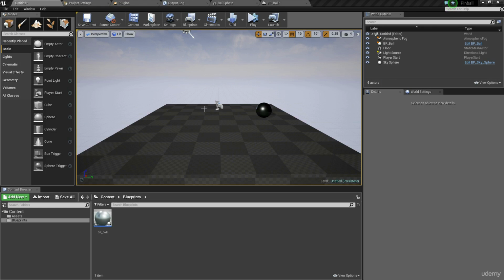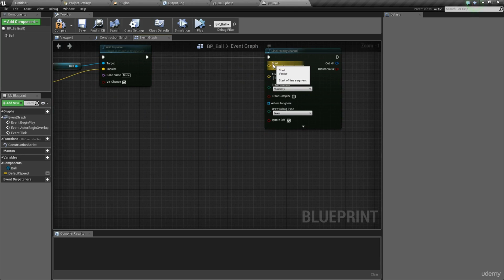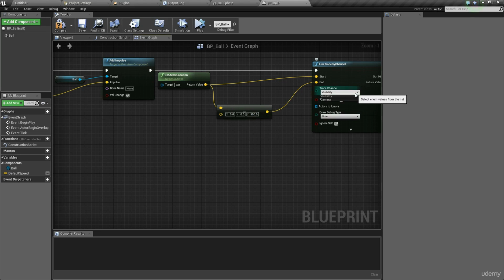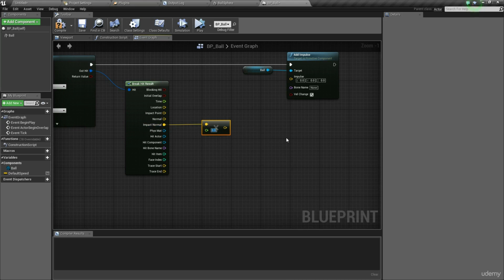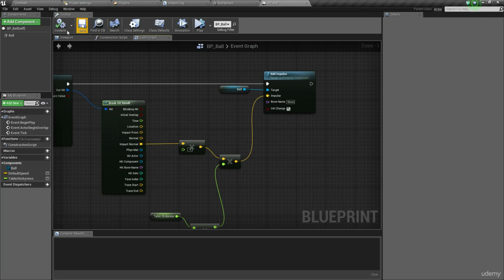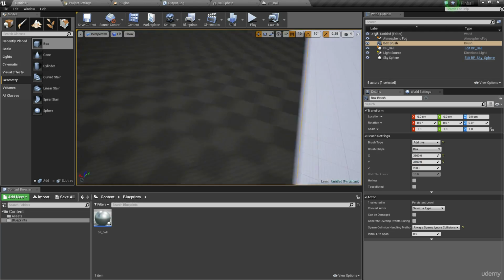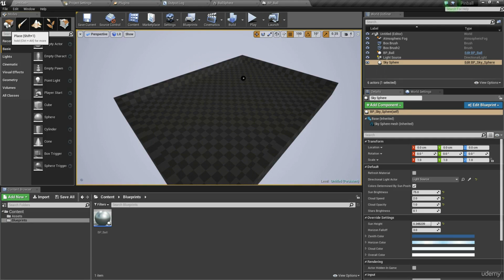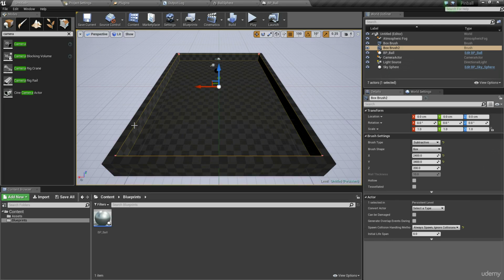13 02 BP Pinball Traces